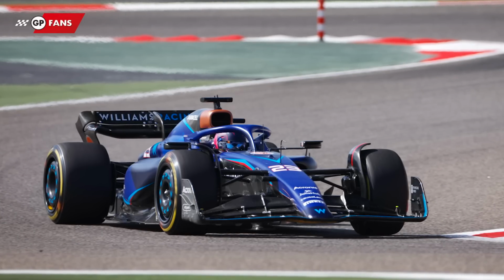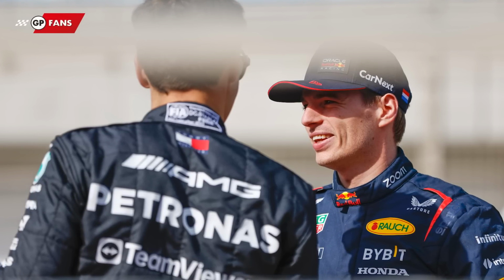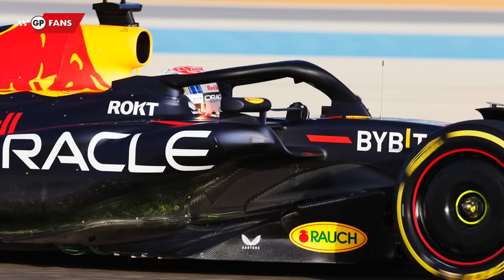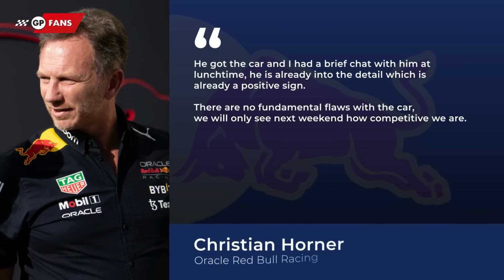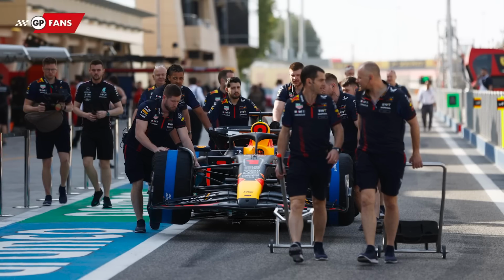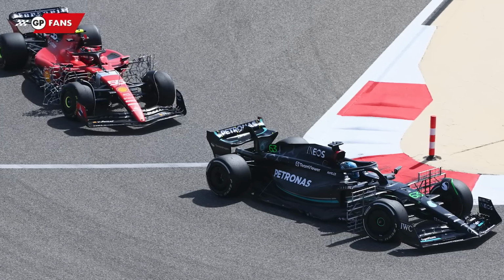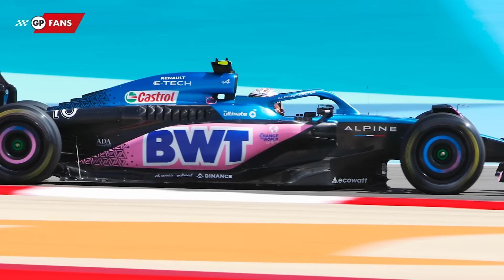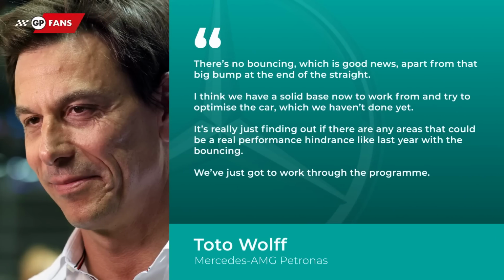Wolff confirms NO PORPOISING as Horner delivers warning after F1-test | GPFans News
Mercedes team principal Toto Wolff has suggested the new W14 is "balanced in the right way" after avoiding porpoising in its first session of running.